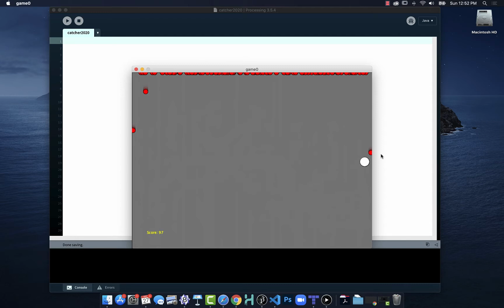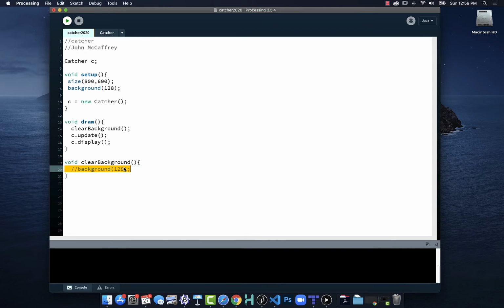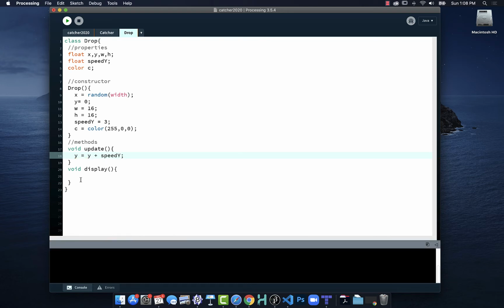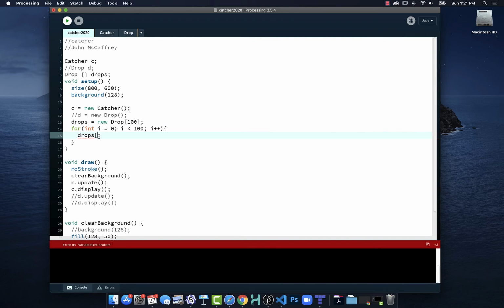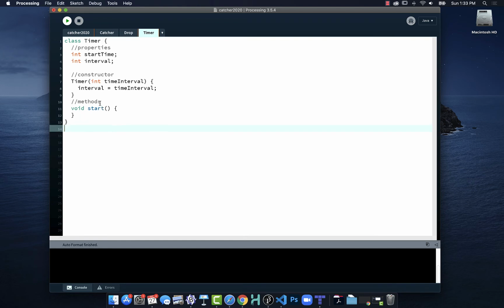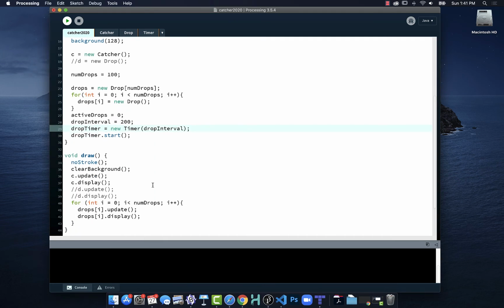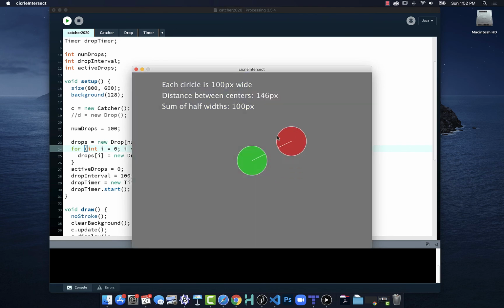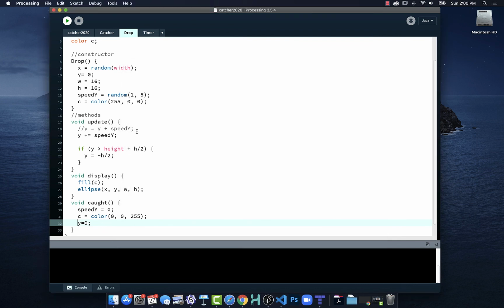Programming the Catcher Game Using Processing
This tutorial introduces the core catcher game mechanics. Moving objects with the mouse, circle based collision detection, and a simple timer object.